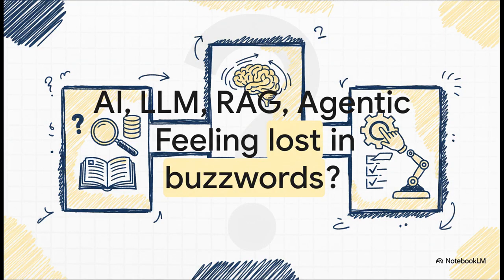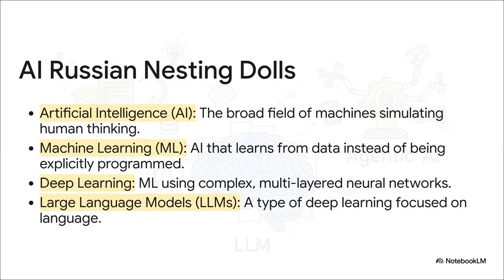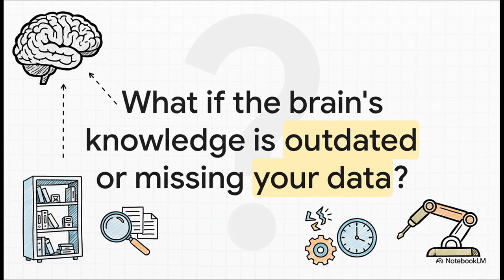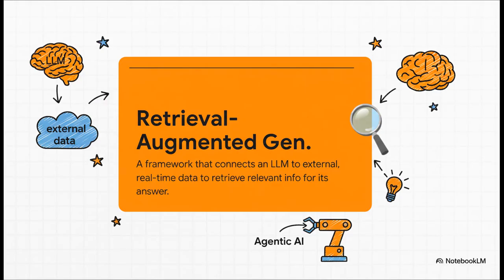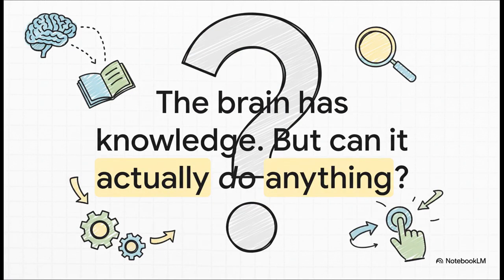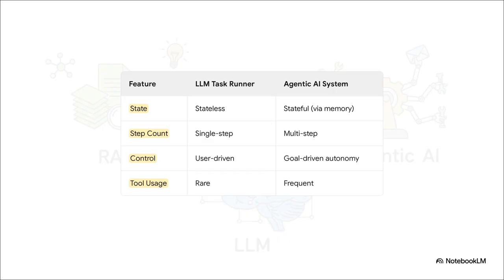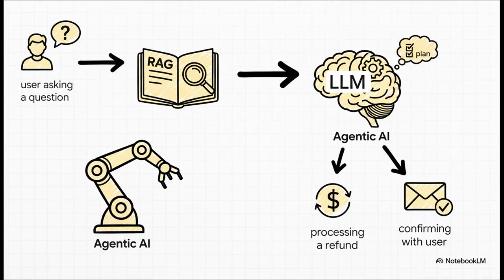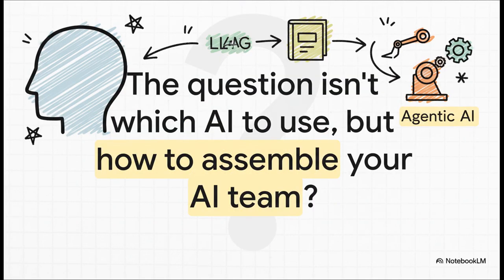What is AI,LLM, RAG, AGENTS, AGENTIC ? Decoding AI Buzzwords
This video is all about De coding all the AI buzz words